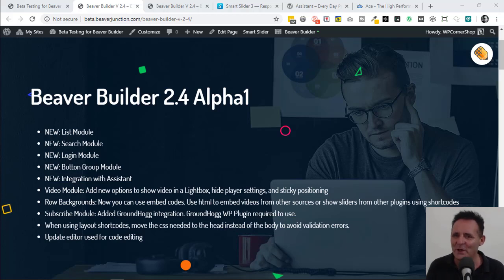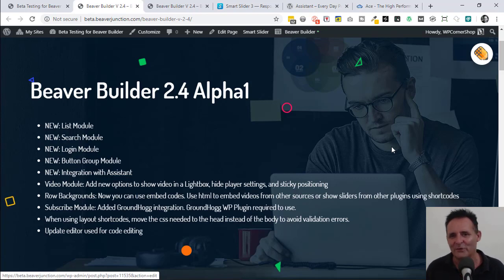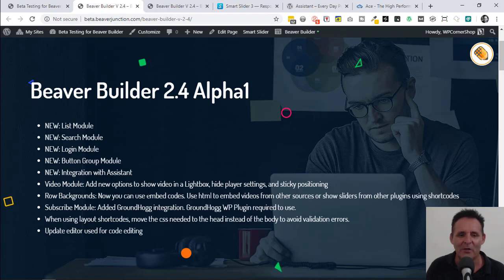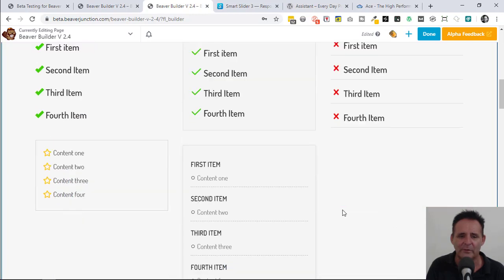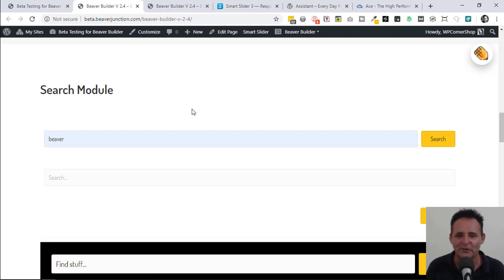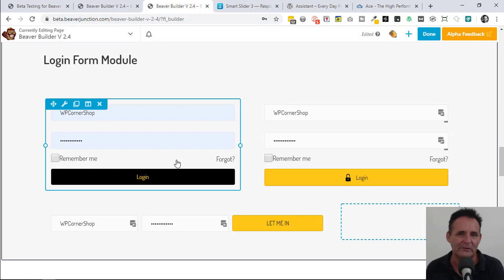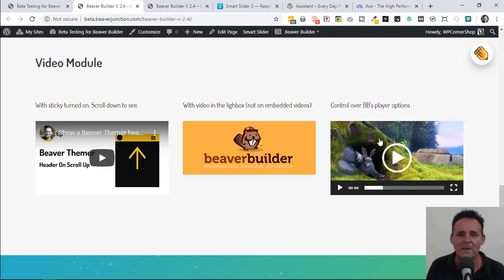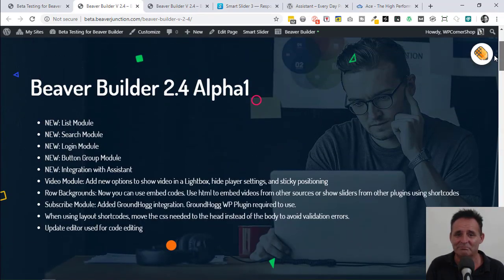What's due in Beaver Builder 2.4 (alpha 1 walkthrough)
A very early (maybe premature) look at Beaver Builder 2.4.